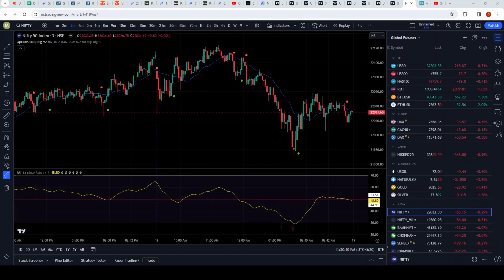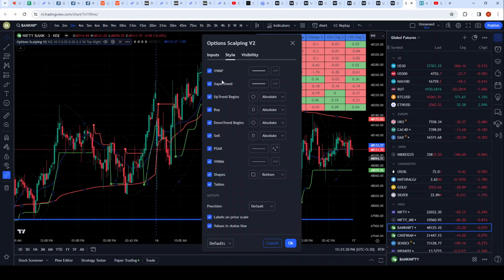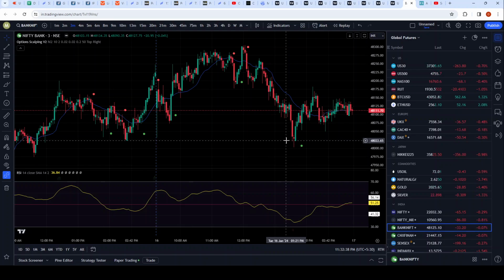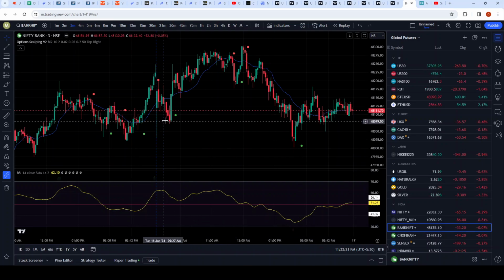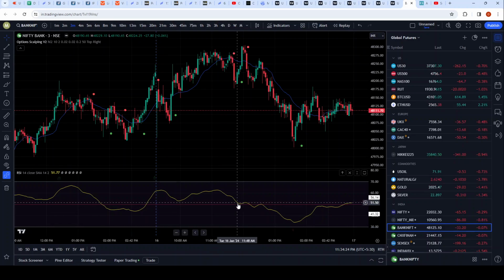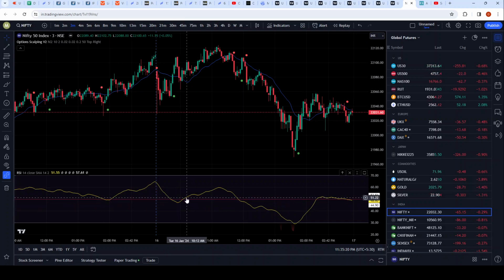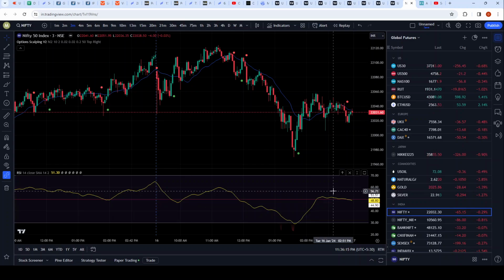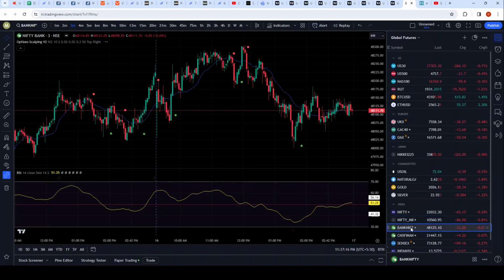2 indicators for Nifty and Bank Nifty Scalping